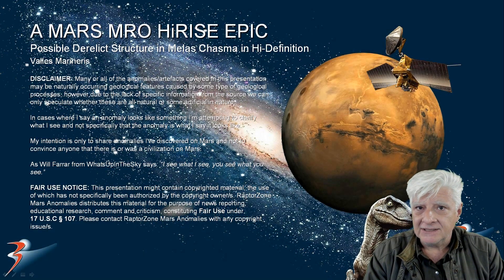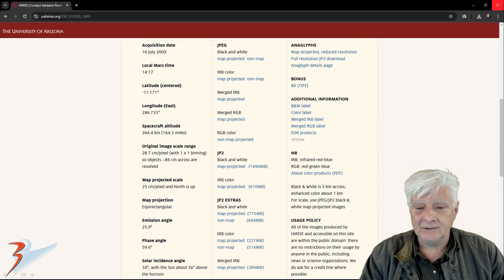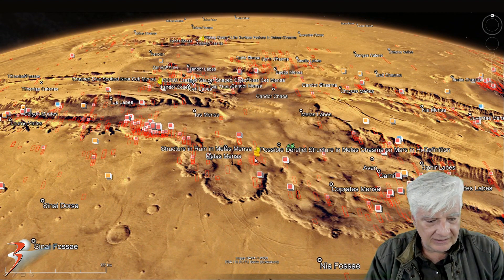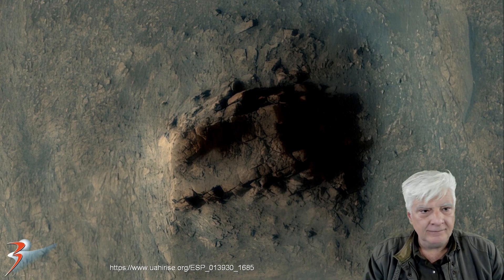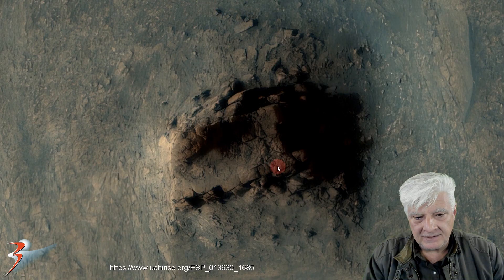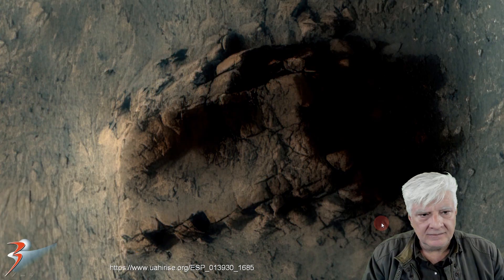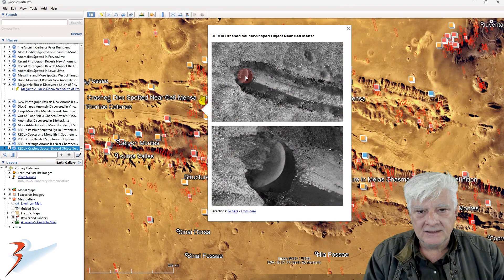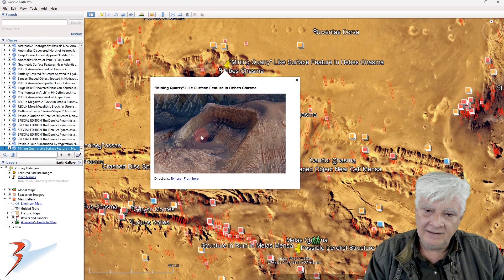Possible Derelict Structure in Melas Chasma on Mars in Hi-Definition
The photograph analyzed here (ESP_013930_1685) was acquired by NASA's Mars Reconnaissance Orbiter on 16 July 2009 and is described as 'Contact between Parallel Bedded and Contorted Layers in South Melas Chasma.'

Here I feature an anomaly I previously discovered in Melas Chasma in a region of Mars called Valles Marineris. As the image featured previously was upscaled using older software I decided to re-upscale this with newer image upscaling software to reveal better detail.

The possible structure measures approximately 50 metres across and about 20 metres in tall. The roof seems to be covered by similar sized (approx. 8 metre long) tile/slab-like material which appears to have caved-in long ago. There are what look like similar rectangular openings on the bottom side.

My Blog Post featuring: 'Possible Derelict Structure in Melas Chasma on Mars in Hi-Definition:'